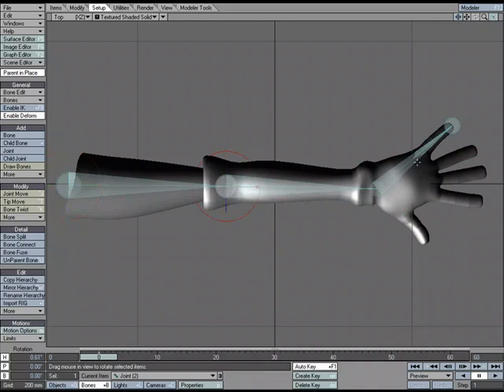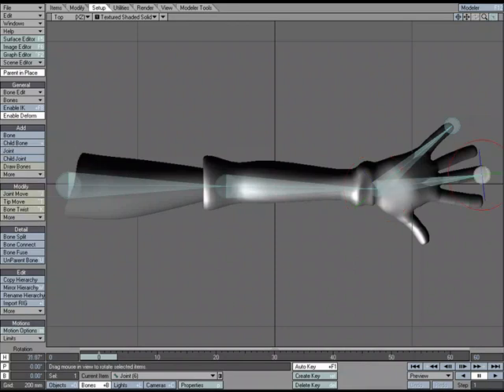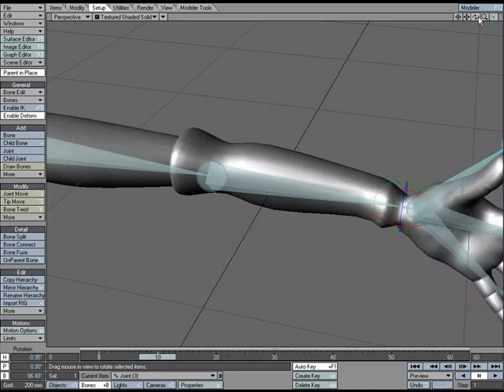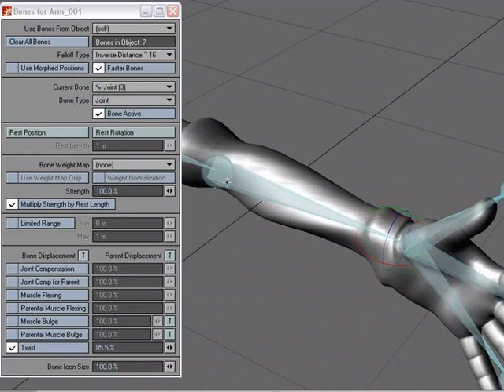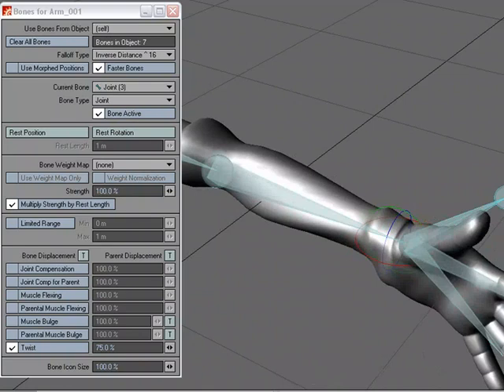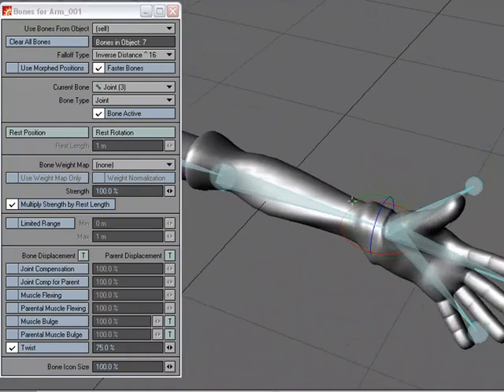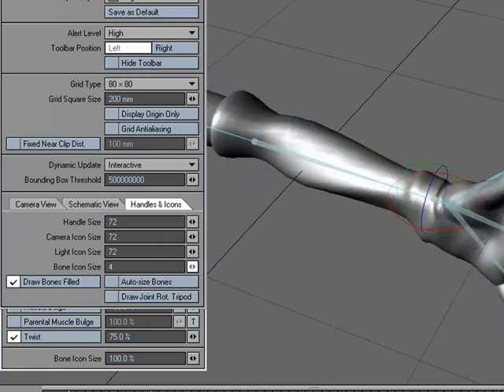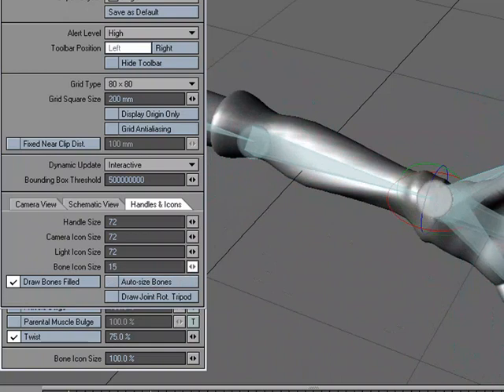LightWave 9 Twist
Intro to LightWave 9 Twist in the Bone Properties Panel